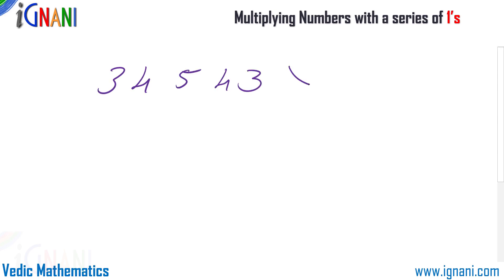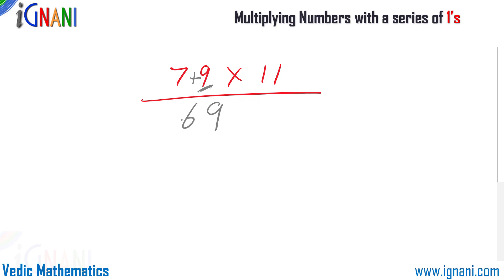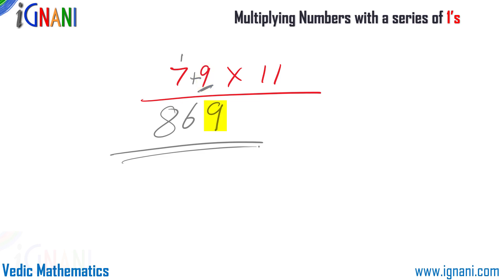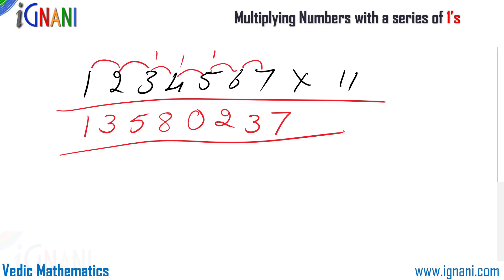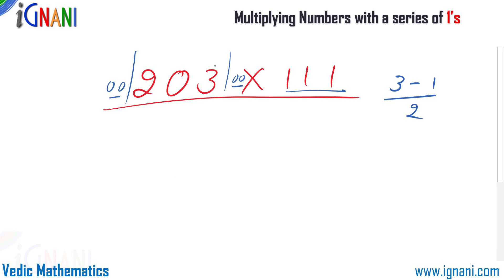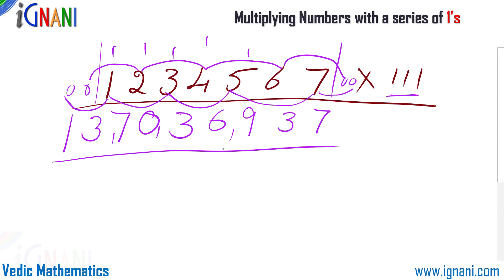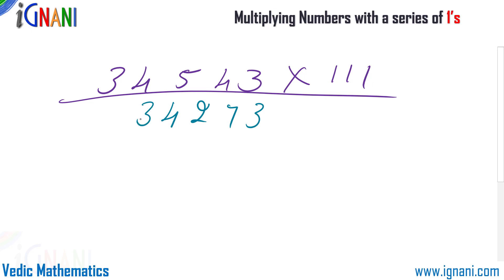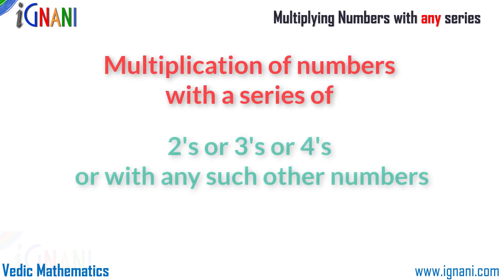Multiplication Of Numbers With Any Series - Vedic Maths Full Course : iGnani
Multiplication Of Numbers With Any Series Of Numbers is part of our Vedic Maths full course series. In this vedic maths video I will show you fast multiplication techniques to for multiplying number with 1 series, 2, 3, 3 upto 9 Series very easily. These fast math tricks can be used of faster calculation of numbers without any calculators.

Vedic maths supports mental maths using is various sutras and sub sutras or upa-sutras to perform calculations very easily. It an also help you in
ssc cgl tier 2,  ssc cgl exam preparation

Learning mathematics the Vedic way.

In this video I am going teach you a simple method from Vedic Mathematics to Multiply any number with a series of 1s or 2s or 3s 9s, using vedic maths tricks in very simple steps.

First I am going to teach you how to multiply numbers with 1 series, that is a series 1's, like 11, 111, 1111, 11111 and so on.

Then by adding another simple step, we will make this work with any series like 2's, 3's and so on. That means, we will be giving another technique to multiply with 9 series as well.

Using these rapid math tricks, you should be able to multiply any number very easily in your mind without using any thing to write it down.

Lets see some simple Vedic Mathematics methods, which is going to make your life with Mathematics more simple and easy, which you don't learn in your school.

to discuss this and more vedic maths techniques with many other like minded people.